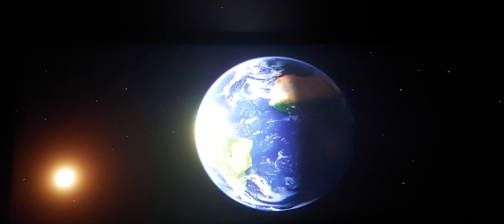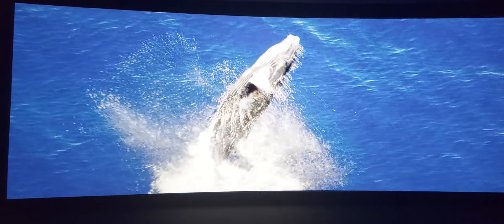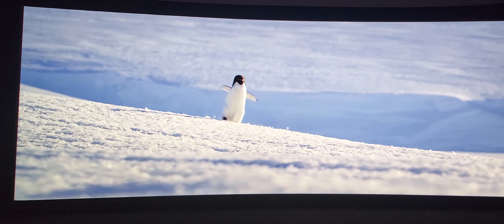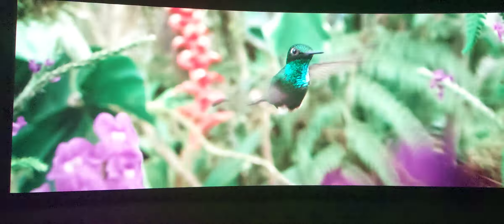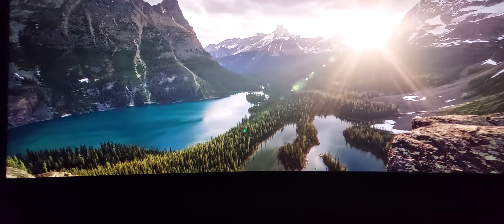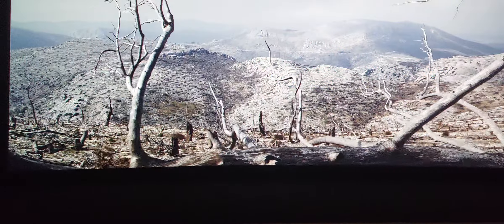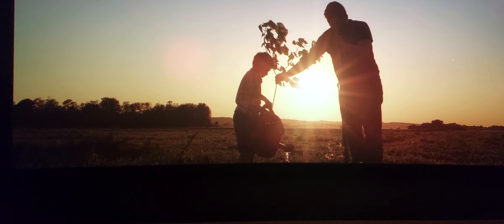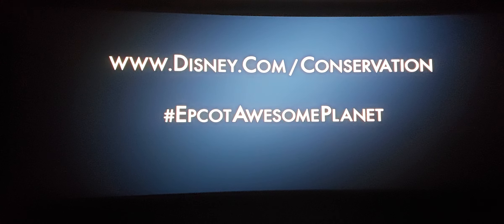EPCOT 🌎 Awesome Planet 🏝 FULL VIDEO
Discover the Wonder of 'Awesome Planet' at Epcot in Walt Disney World

Immerse yourself in a stunning 10-minute film at Epcot's Awesome Planet, an experience that showcases spectacular imagery from across the globe. This film is not just a visual feast; it's a call to action to protect the Earth. In partnership with the Disney Conservation Fund, this all-new film at Epcot Disney World uses in-theater effects, including wind, scents, and water, to tell the compelling story of life on our planet and why it’s vitally important to care for it.

'Awesome Planet' at Epcot is more than just an Epcot cinema experience; it's an educational journey that combines the magic of Disney with the critical message of environmental protection. The film, part of the Epcot Earth showcase, highlights the beauty of our planet and the need for eco-education and conservation efforts.

As you walk through Epcot, be sure to visit the Canada movie at Epcot and other nature-themed attractions that are part of the Planet Earth showcase. These experiences are designed to inspire and educate guests about the importance of our environment and the role we all play in its preservation.

Whether you're living in or moving to Florida, or just visiting the Kissimmee area, 'Awesome Planet' is a must-see Epcot show. It's an opportunity to learn about the environmental protection film movement and how organizations like the Disney Conservation Fund are making a difference.

Join us at Epcot for an awe-inspiring journey through our Awesome Planet, and be part of the movement to protect our beautiful world. It's an experience that will leave you with a deeper appreciation for our planet and a renewed commitment to its care.